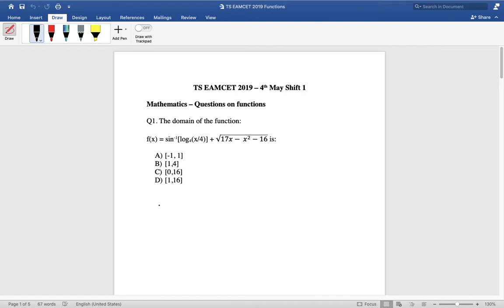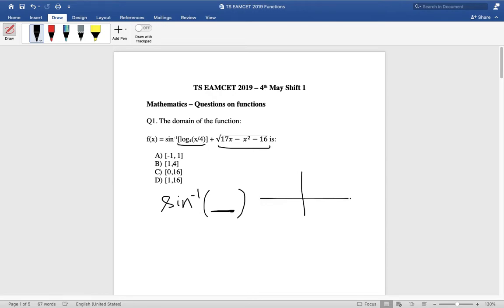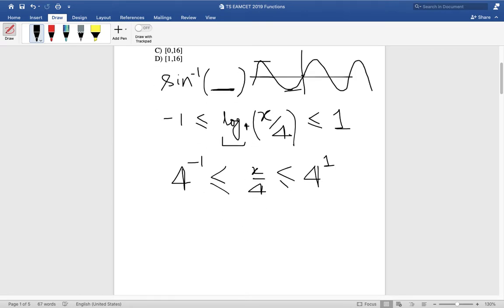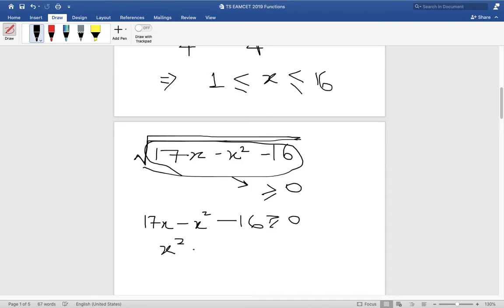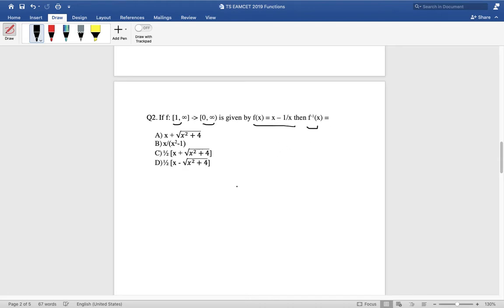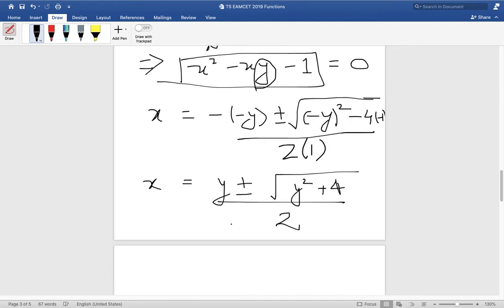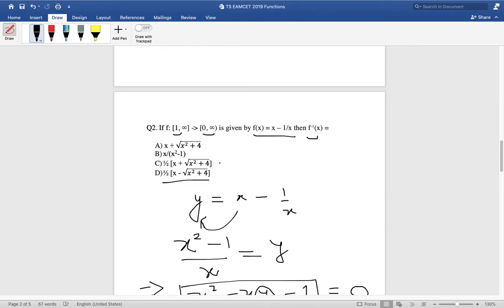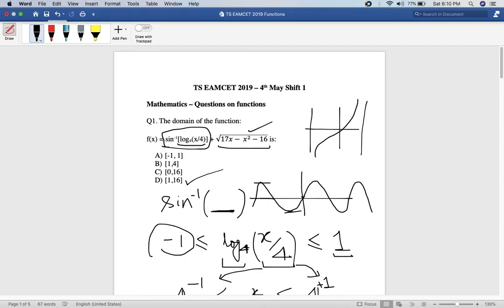TS EAMCET 2019 - Maths - Functions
TS EAMCET 2019 - Maths - Functions problems explained in English. Visit Vidshala.com for more